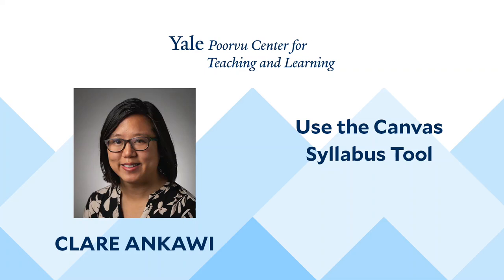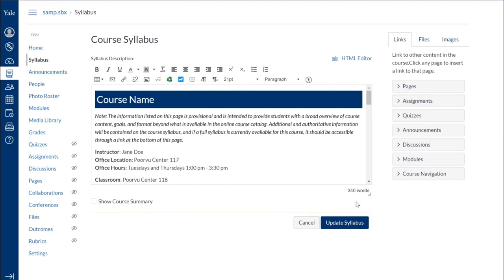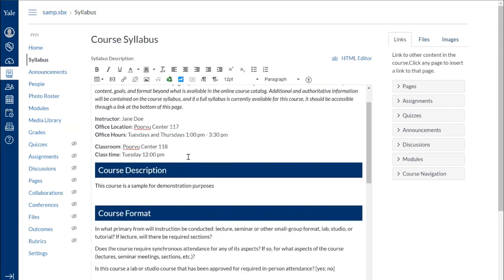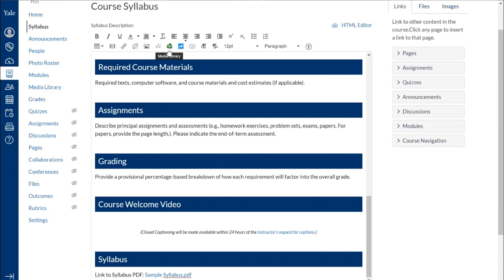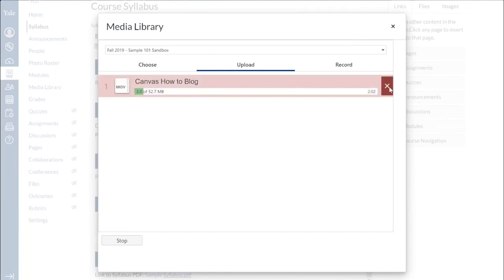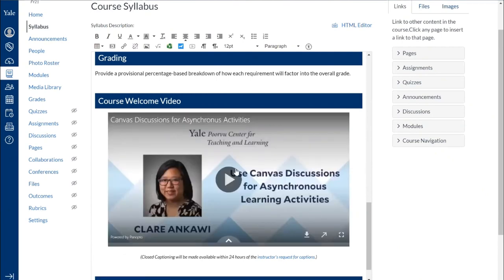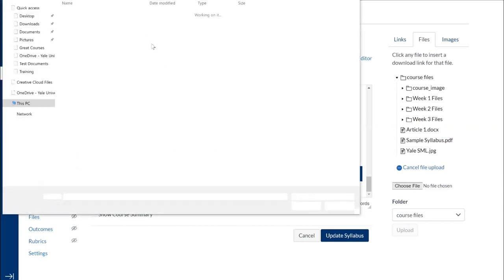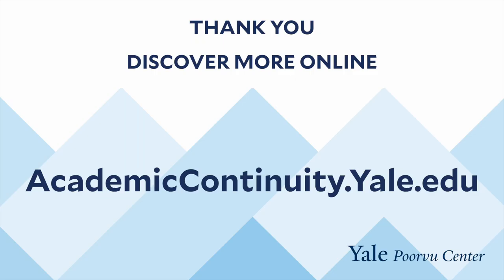Use the Canvas Syllabus Tool